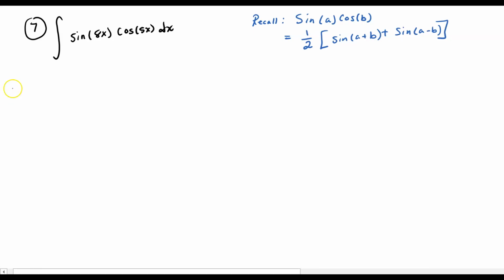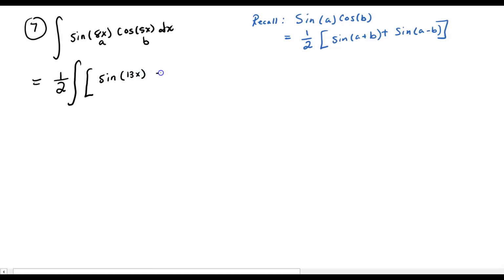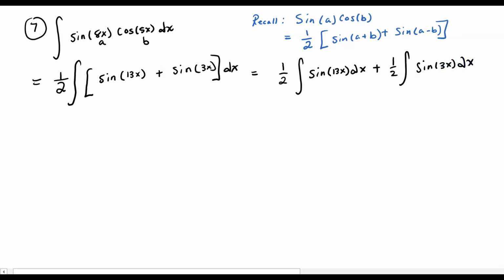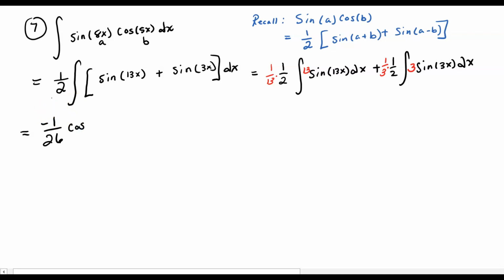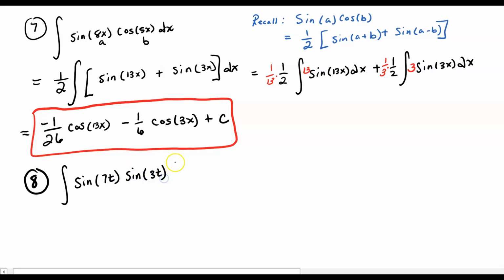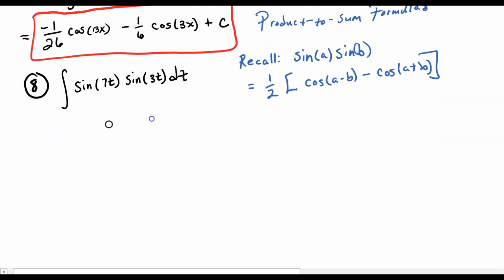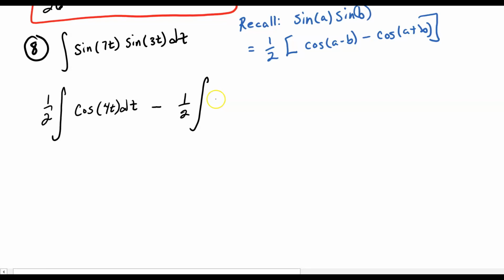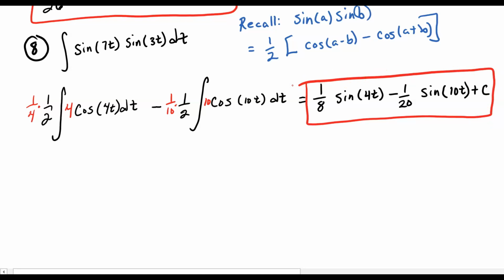Integration Using Product-to-Sum Formulas